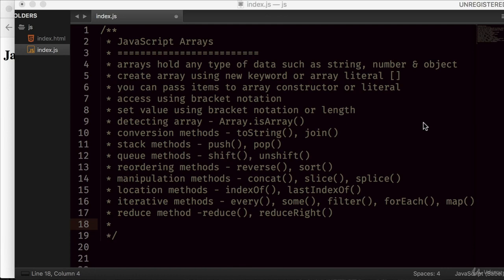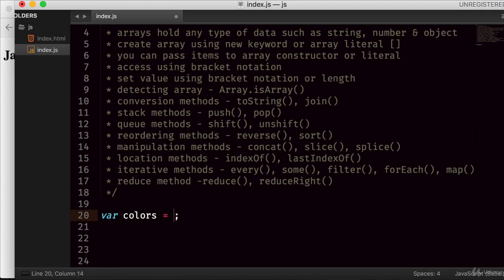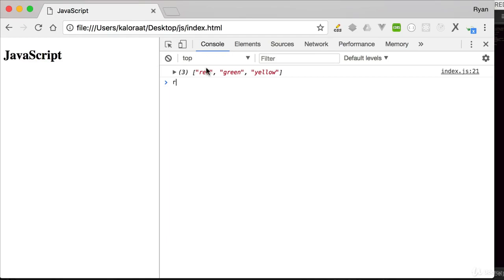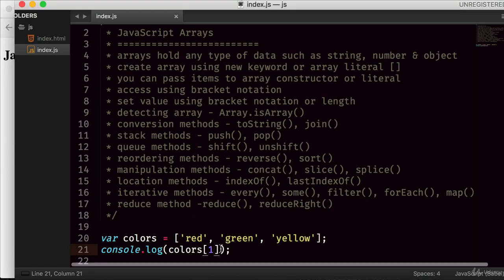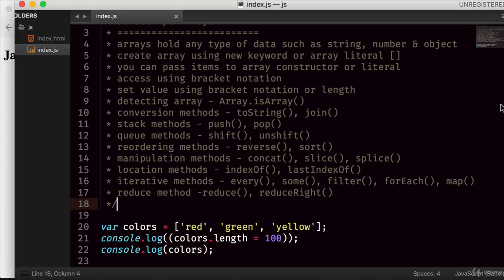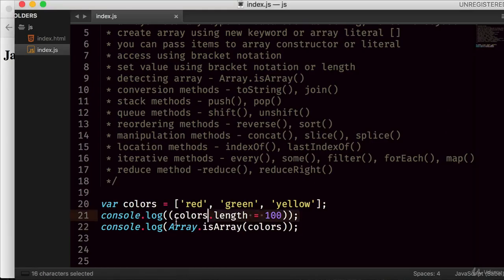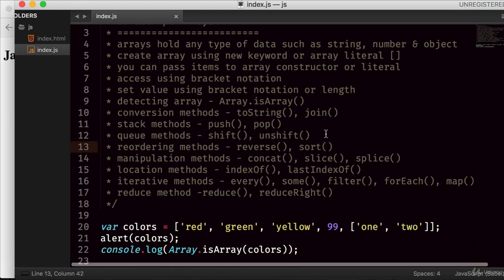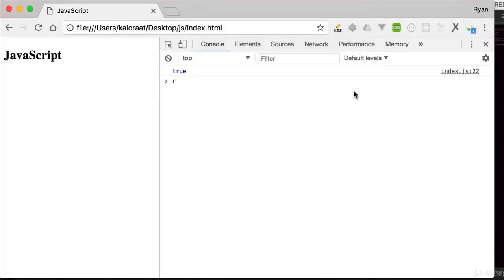034 JavaScript arrays